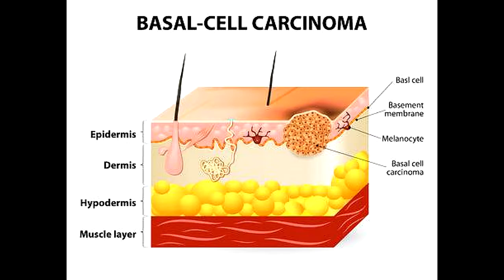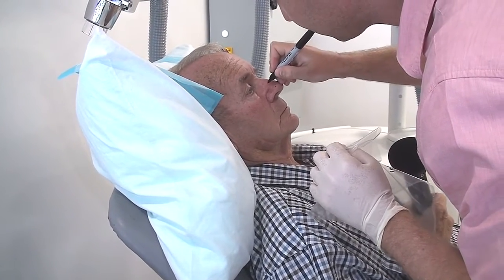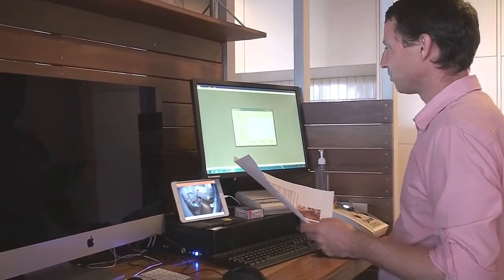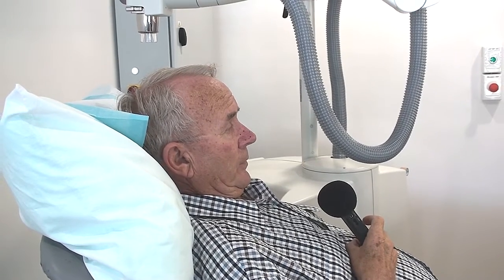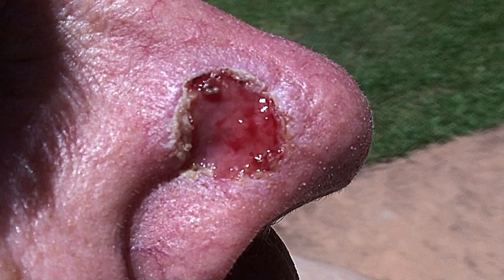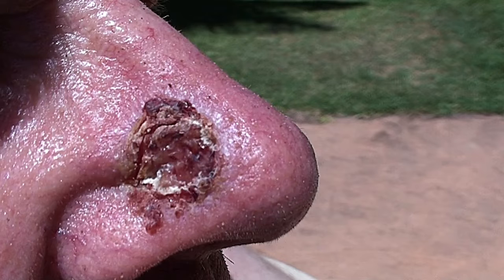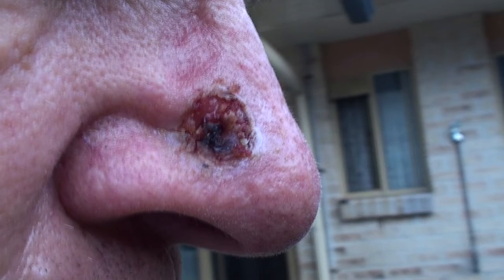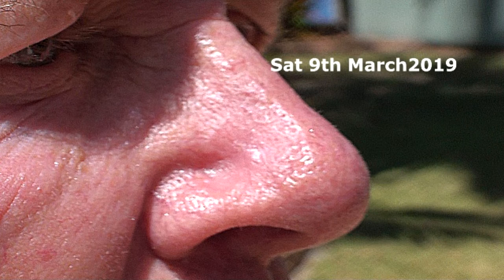Removing a BCC Skin cancer with Radiotherapy